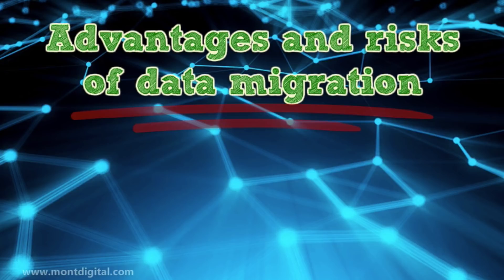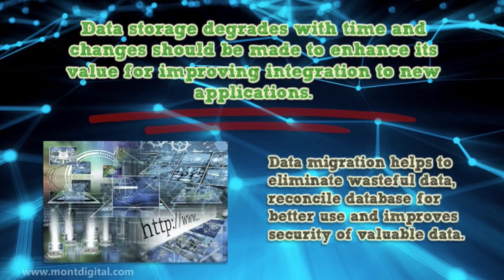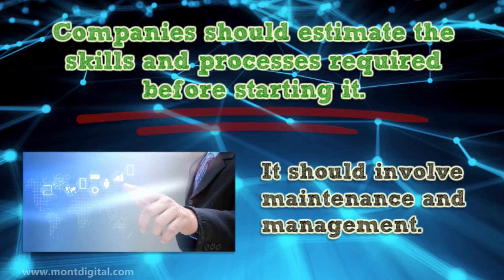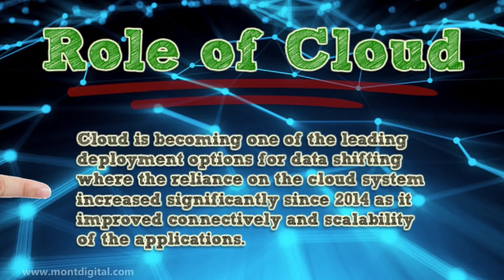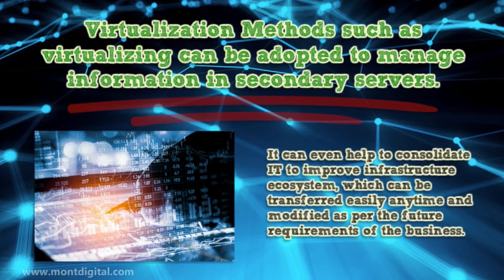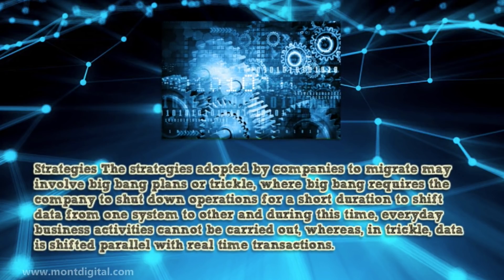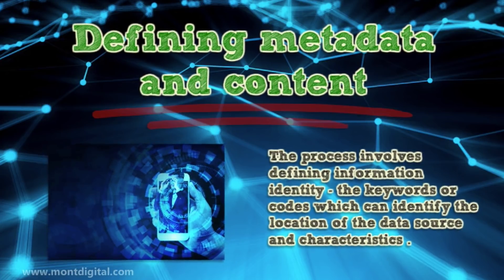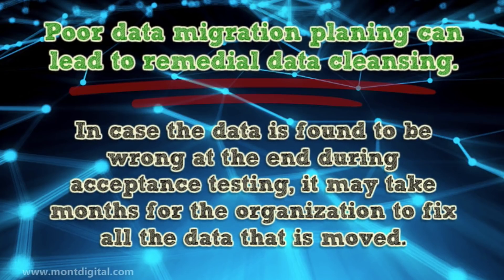Advantages and risks of data migration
Mont Digital - Advantages and risks of data migration